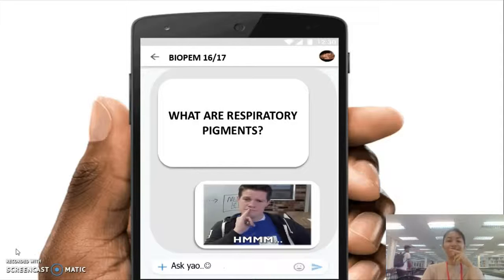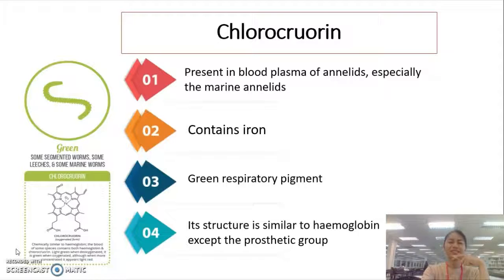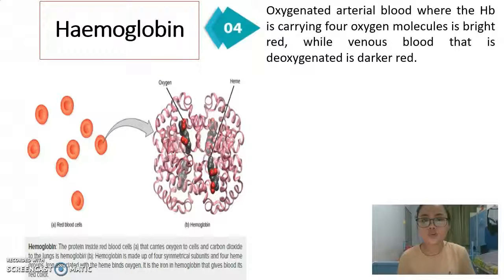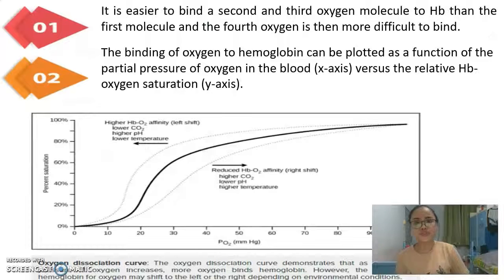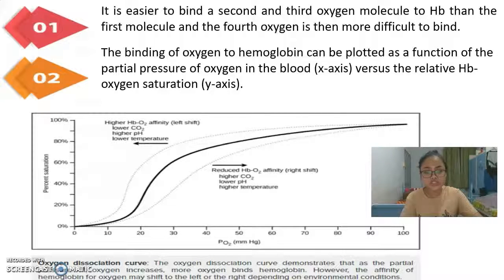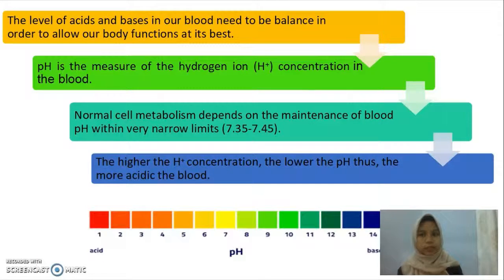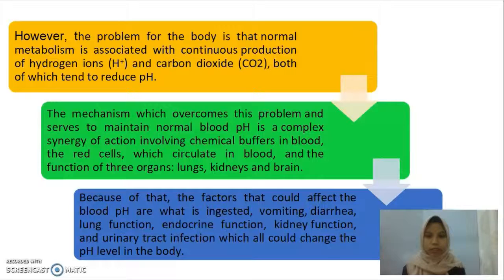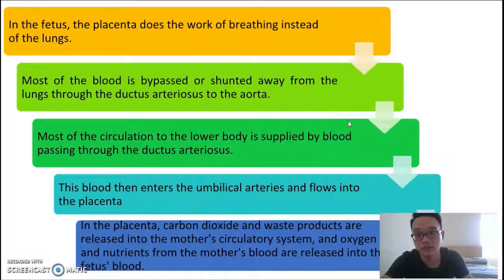TRANSPORT OF O2 AND CO2 IN BODY FLUID Medium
ALYCIABETH JOANNY OPENG BS16110492

CHONG YI YAO BS16110516

CHENG WAI KIT BS16110631

EFREANNA ANUGU  BS16110210

NURUL AIZATUL NABILA BINTI ZAINI BS16110425